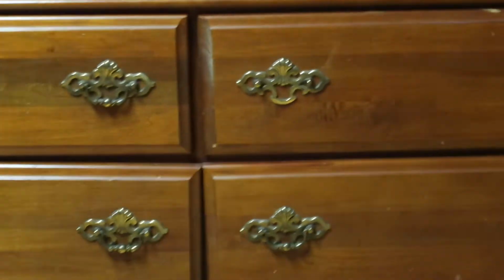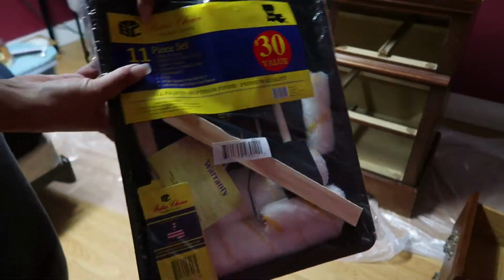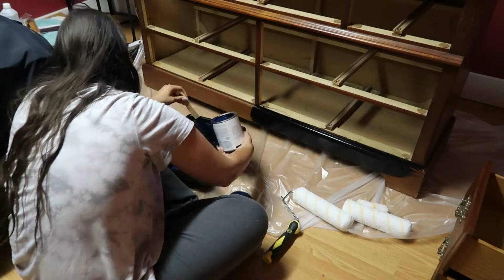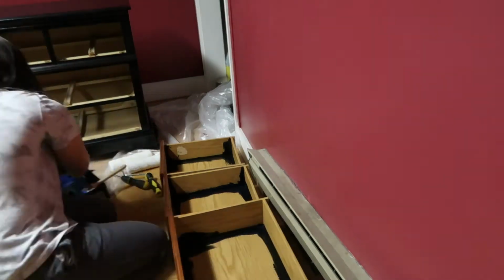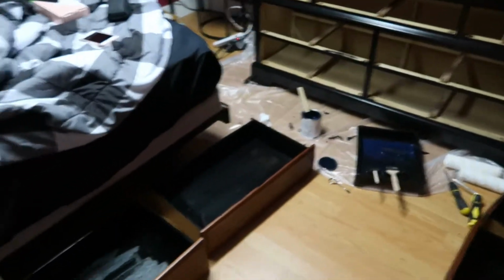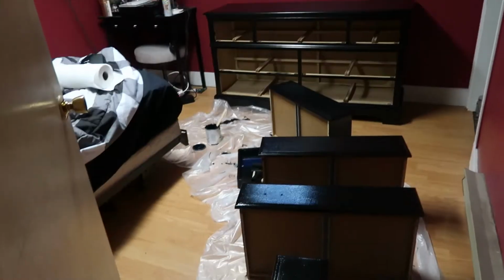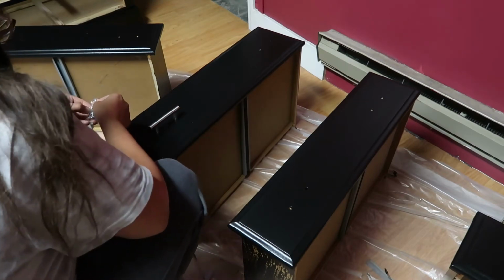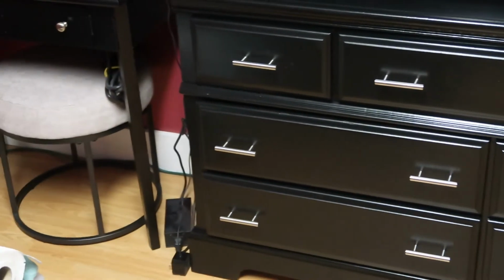Dresser Makeover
Thank you if you are watching! I appreciate any support I am giving. Hope everyone is excited for fall! I know I am

Items used:

Paint brush kit

Paint

Drop cloth

Handles